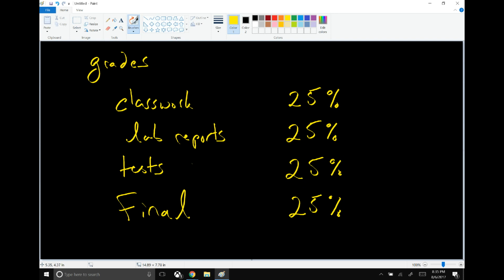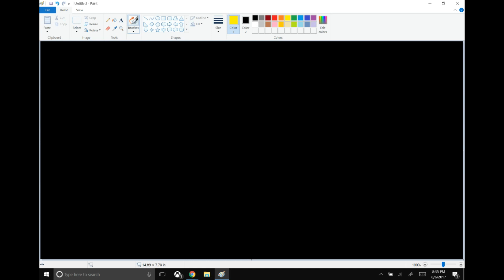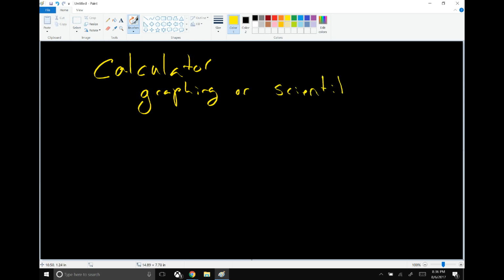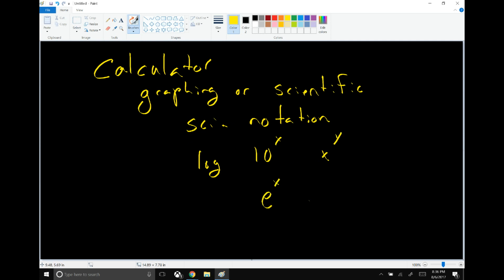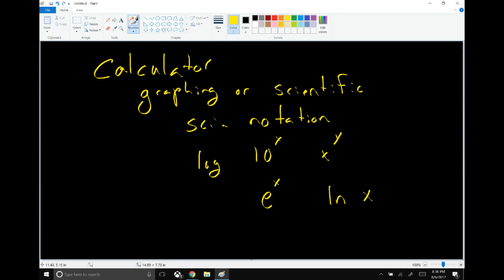Chapter 0: Introduction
Introduction to Chem 110 and Chem 111

Chemistry: Atoms First